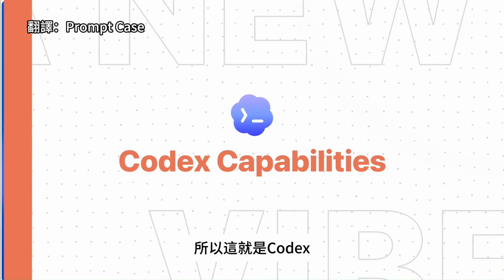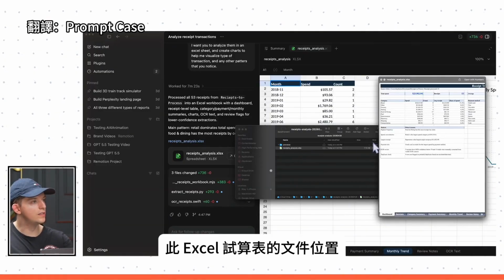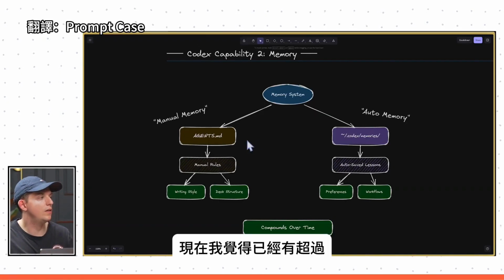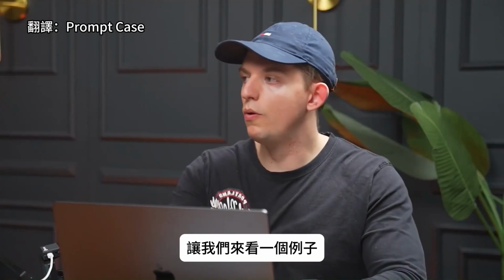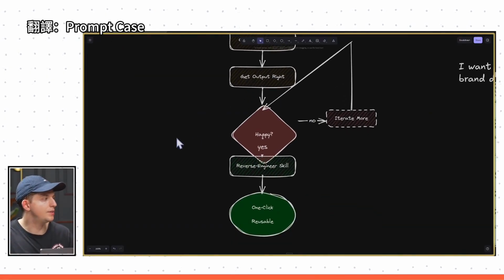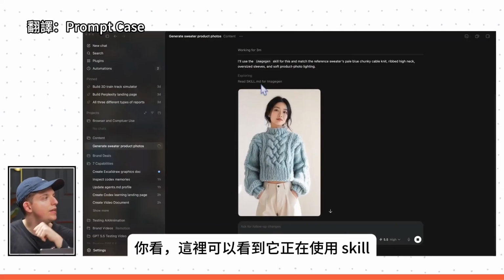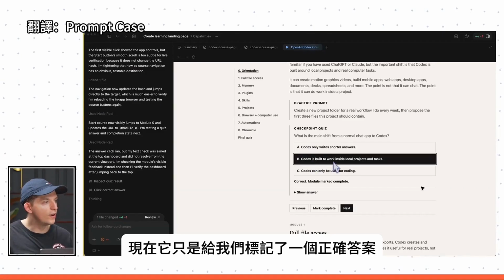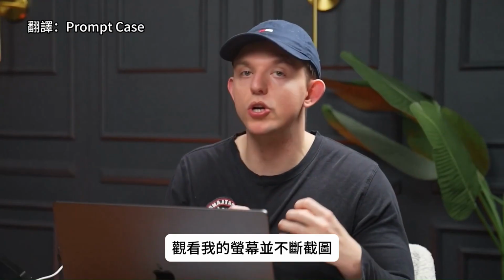想入門學習 Codex 的人有福了！28 分鐘搞懂 Codex 95% 的功能！